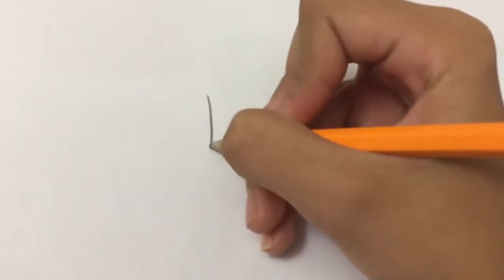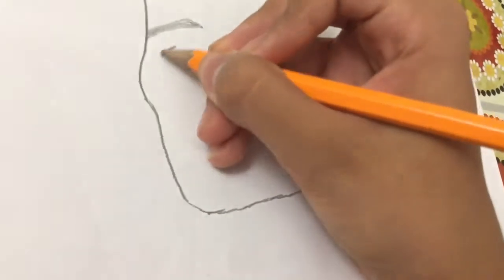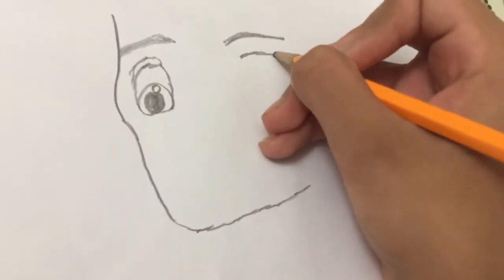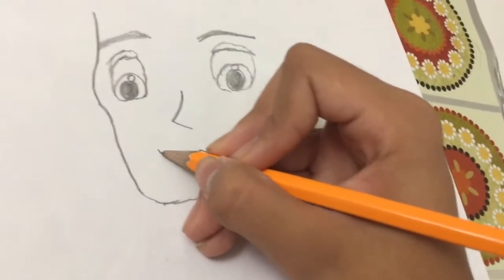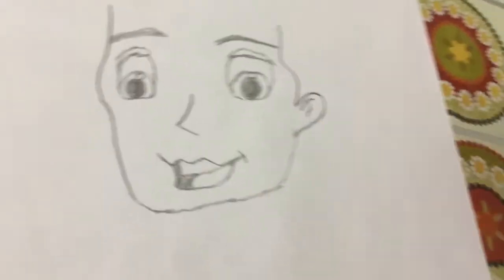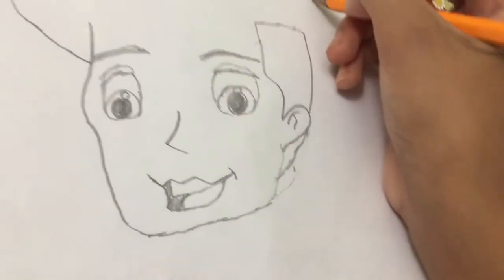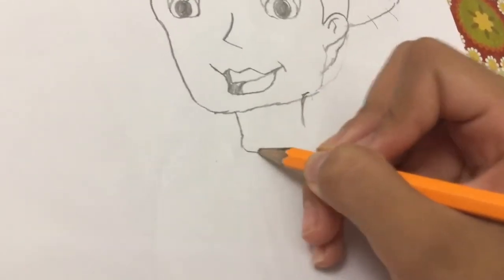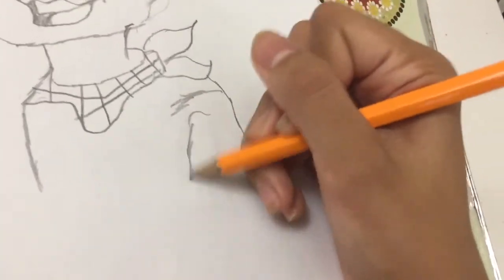HOW TO DRAW WOODY FROM TOY STORY!!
Hi guys In this video I am going to show you how  to draw woody from toy story!!